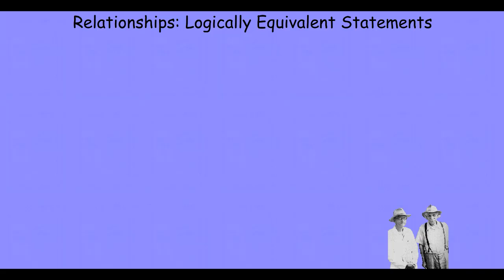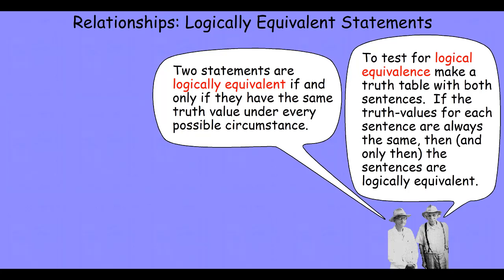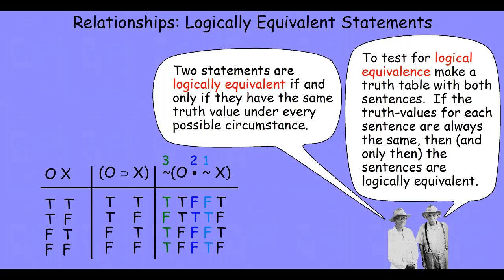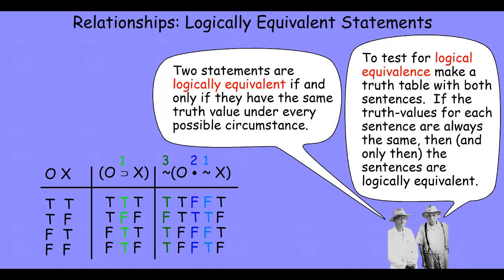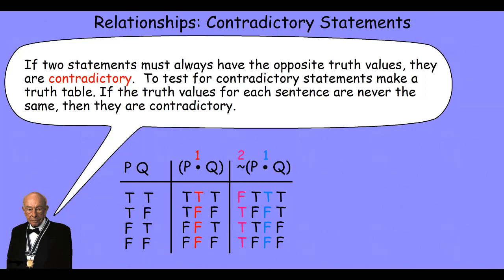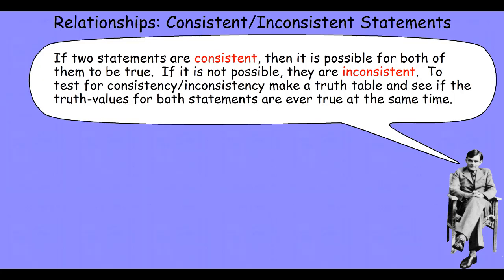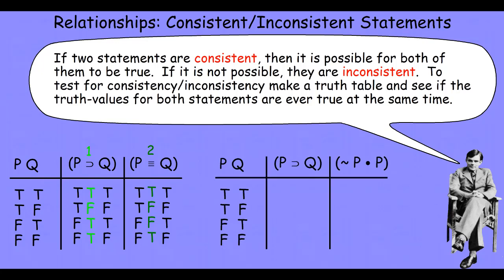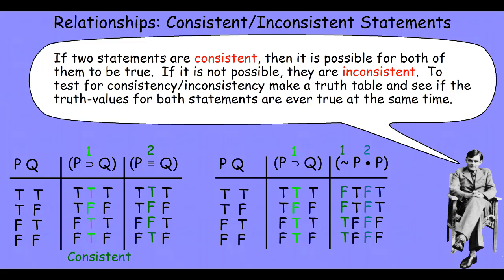Propositional Logic 2 5 2020